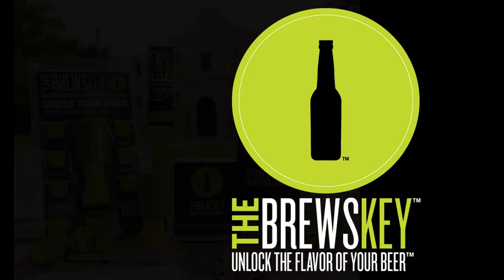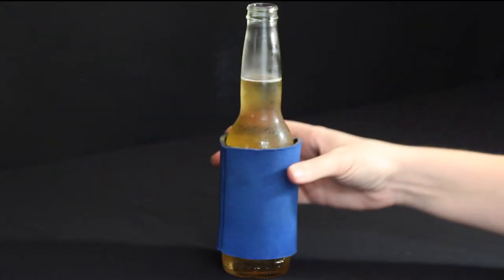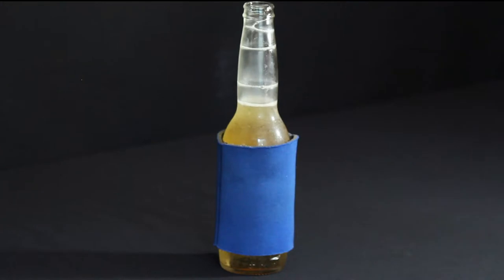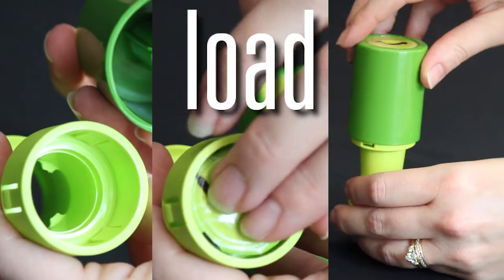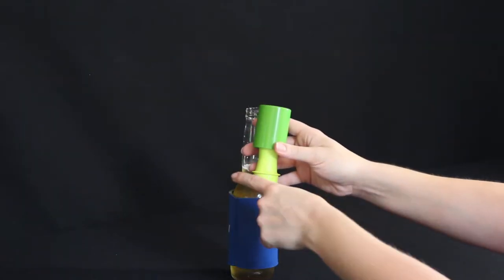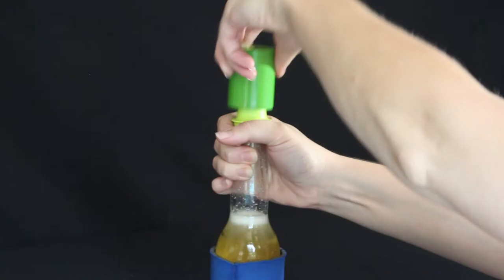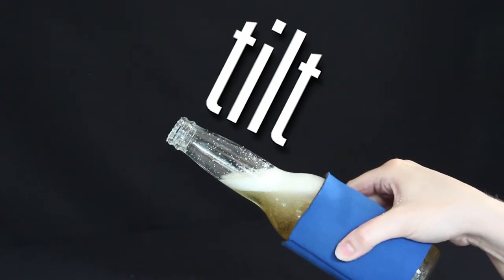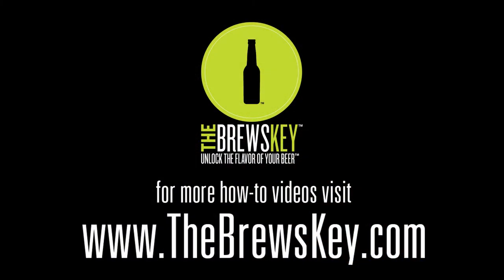The BrewsKey: Dress Your Beer with Natural Lime & Sea Salt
Build a chelada inside your beer using The BrewsKey. 100% natural lime and sea salt are packed into The BrewsKey flavor cups and when you pop it on your beer, the salt and lime evenly distributes inside the bottle.

Perfect for Corona beer, Dos Equis, Tecate, Tecate Light, Modelo - Any Mexican beer!

to buy!